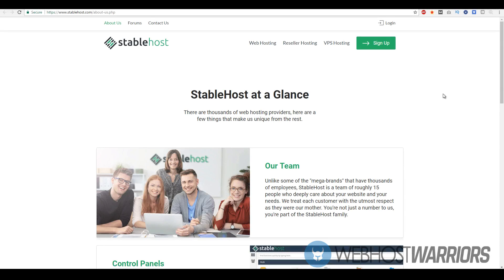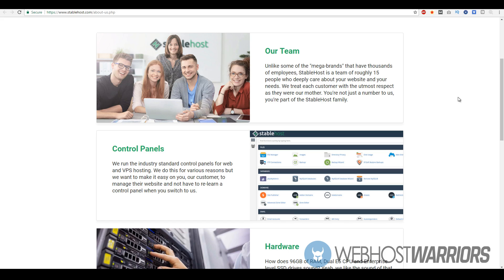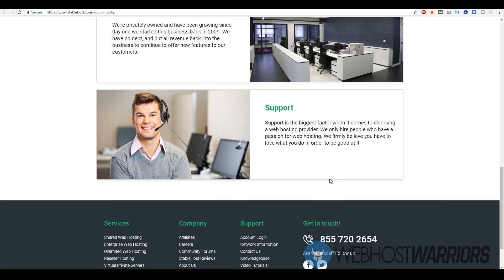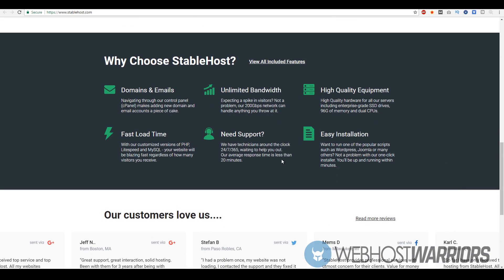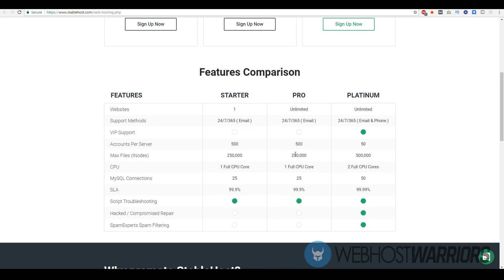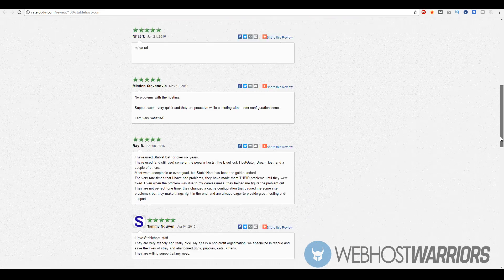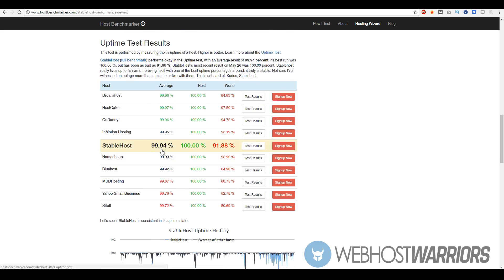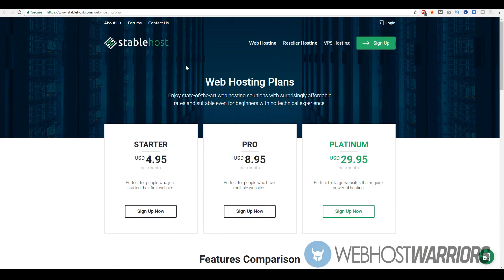Stablehost Review - Why Stablehost Is Great To Grow With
In this short Stablehost review I go over some of the factors that makes stablehost great. We go over the plans, the speed test, and performance benchmarks

Why Choose StableHost?
View All Included Features
Domains & Emails

Navigating through our control panel (cPanel) makes adding new domain and email accounts a piece of cake.
Unlimited Bandwidth

Expecting a spike in visitors? Not a problem, our 200Gbps network can handle anything you throw at it.
High Quality Equipment

High Quality hardware for all our servers including enterprise-grade SSD drives, 96G of memory and dual CPUs.
Fast Load Time

With our customized versions of PHP, Litespeed and MySQL - your website will be blazing fast regardless of how many visitors you receive.
Need Support?

We have technicians around the clock 24/7/365, waiting to help you out.
Our average response time is less than 20 minutes.
Easy Installation

Want to run one of the popular scripts such as Wordpress, Joomla or many others? Not a problem with our one-click installer. You'll be up and running within minutes.